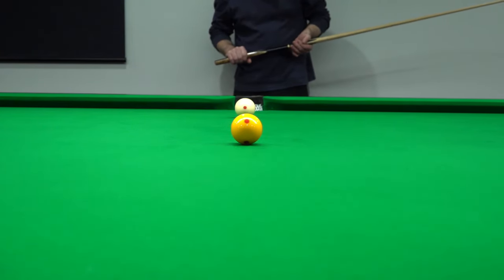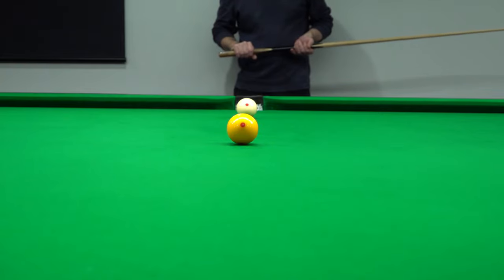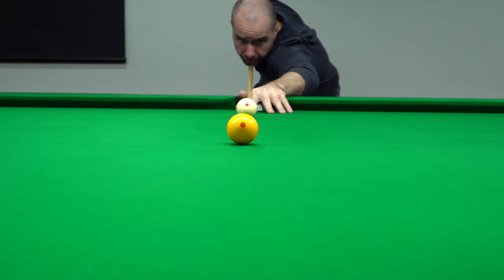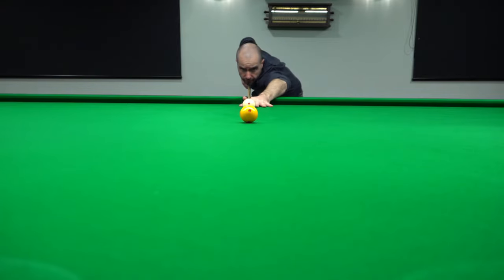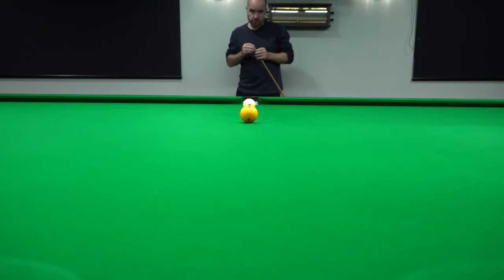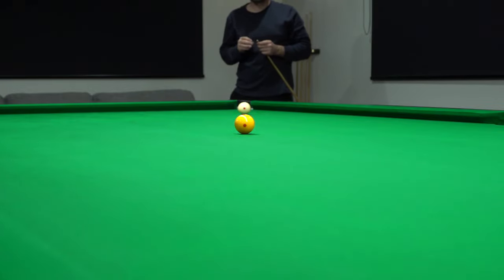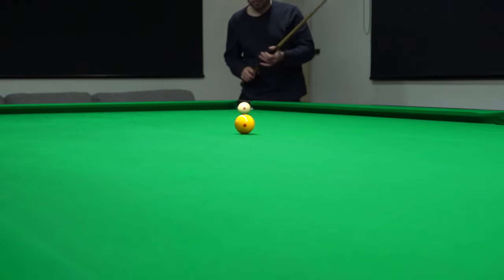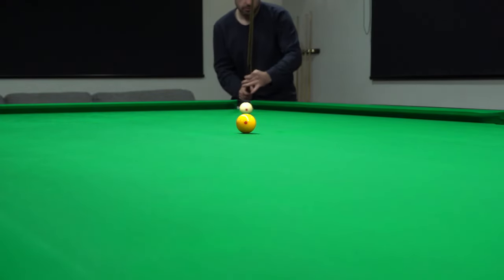SUPER- Slow Motion Snooker Cue Ball Spin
Hi and welcome back team, today I decided to film some slow-motion footage of cue ball-object ball impacts with different spin applied to the cue ball to see what effect it has on the object ball if any.
 I used two balls with spots so the spin is easy to see, the results are interesting although I'm not sure how useful they will be applied to our snooker game, have a look and let me know your thoughts.